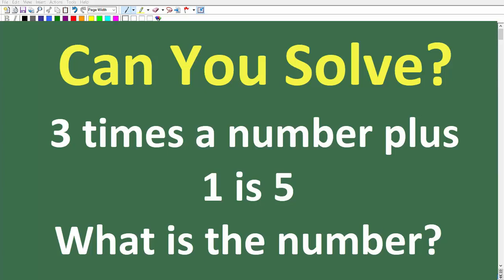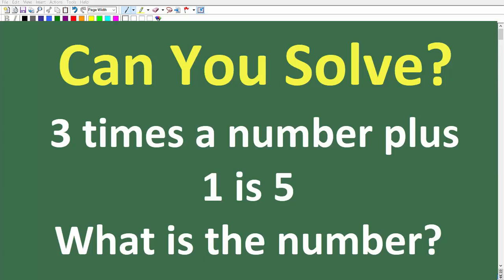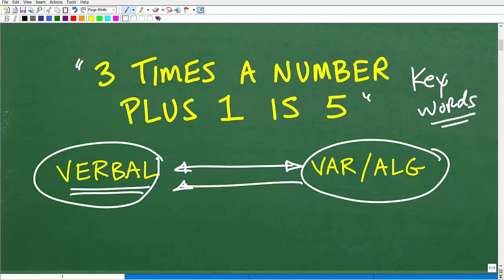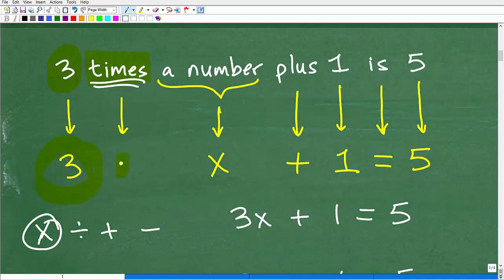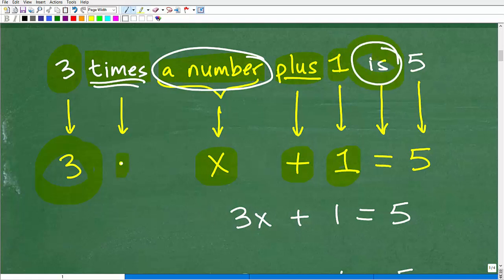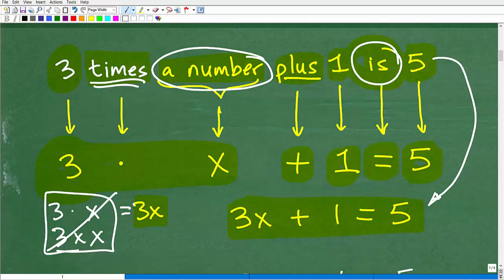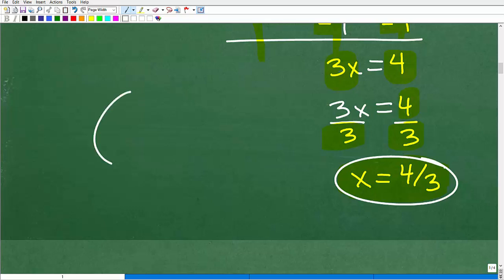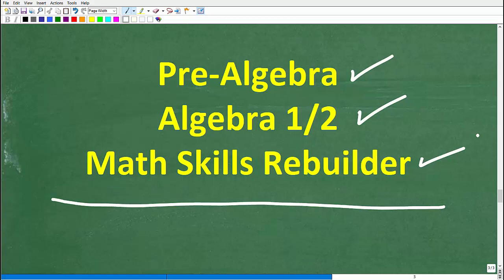Can you solve? 3 times a number plus 1 is 5 – what is the number? BASIC ALGEBRA!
Think you can solve this basic algebra problem? Let's break it down step by step! 3 times a number plus 1 equals 5 – what is the number? This is a great beginner-friendly math challenge that tests your equation-solving skills.

📌 In This Video, You'll Learn:
✔️ How to set up and solve one-step and two-step equations
✔️ The importance of inverse operations in algebra
✔️ Step-by-step breakdown to find the correct answer

• HOMESCHOOL MATH
• COLLEGE MATH